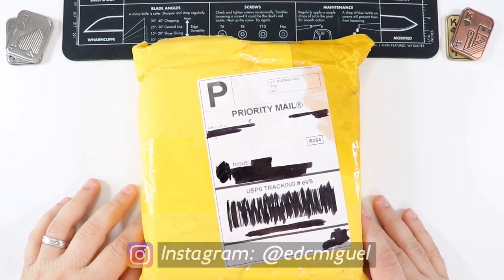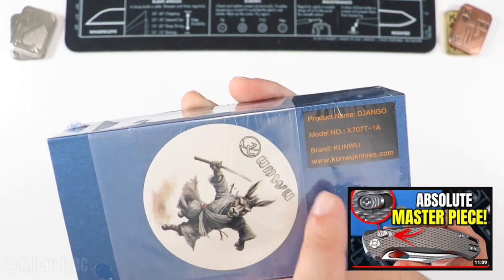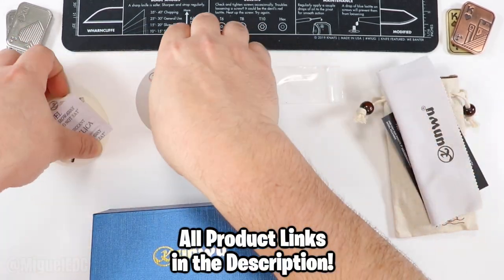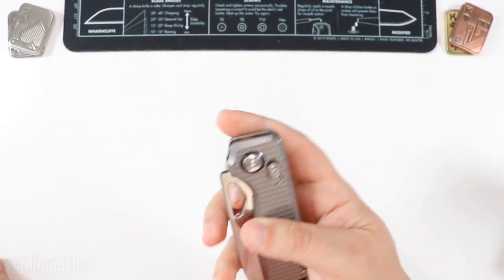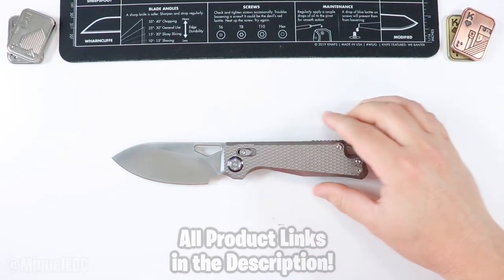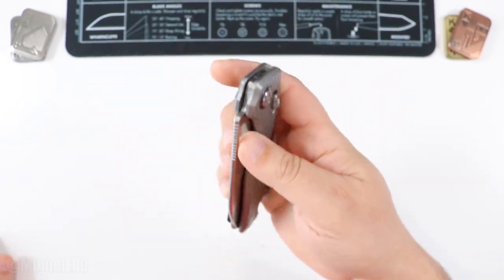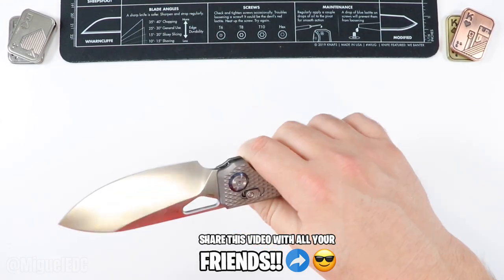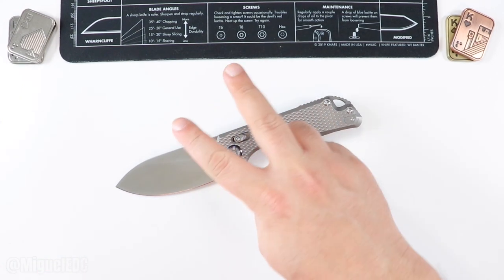An XL Version Of An Already AMAZING EDC Knife! - Kunwu Pulsar XL Unboxing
Unboxing the Kunwu Pulsar XL.

1. CJRB Pyrite

2. SENCUT Sachse

3. SENCUT Crowley

4. Civivi Elementum

5. Kershaw Leek

An XL Version Of An Already Home Run Of A Knife! - Kunwu Pulsar XL Unboxing